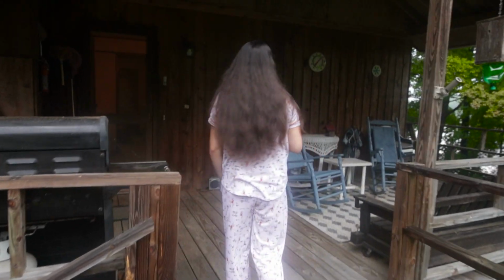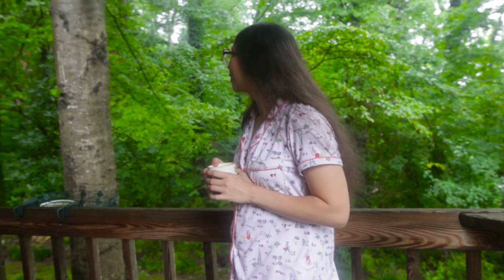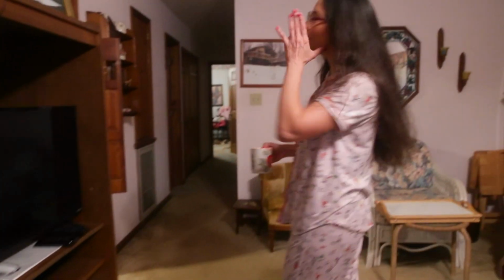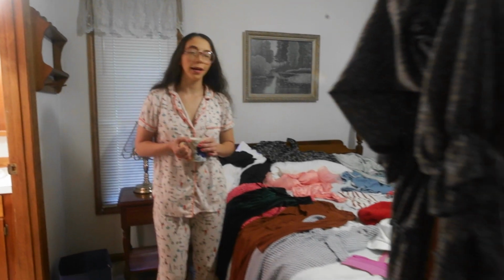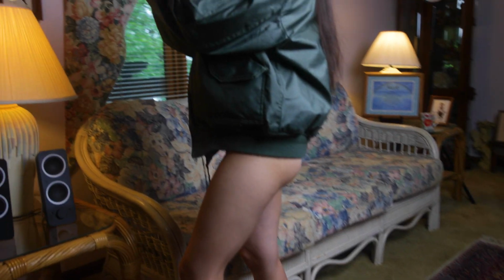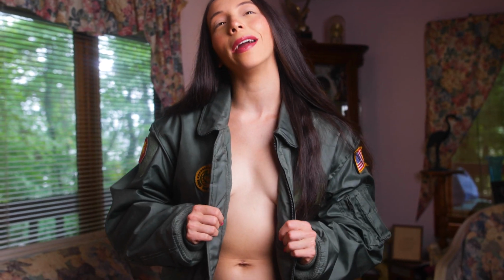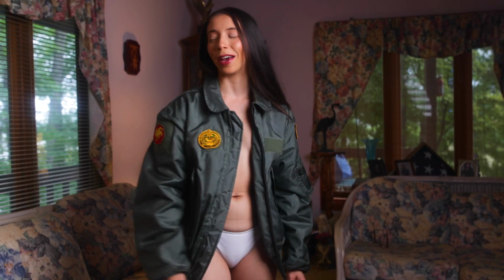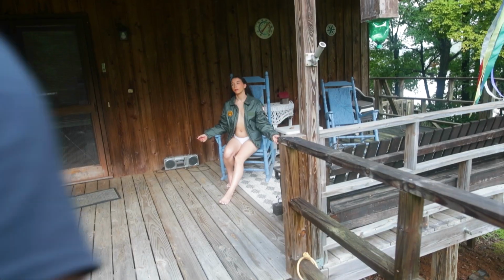This Lake Cabin is COOL! BTS Vlog with Zander Johnson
This Lake Cabin is COOL.

In this video, I'm doing a photoshoot in a cool lake cabin. I'm using vintage wood furniture to create a retro feel, and I'm looking for a grunge look for the 90s section of this production. Let me know what you think!